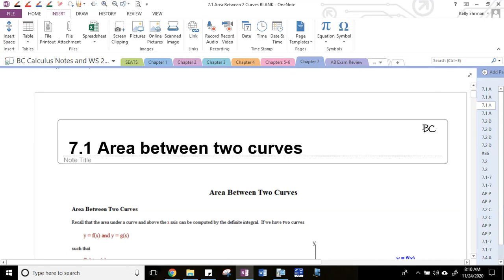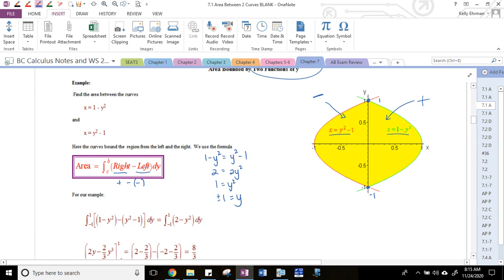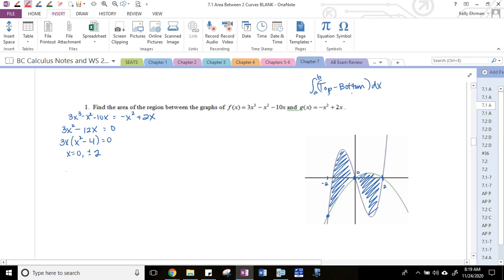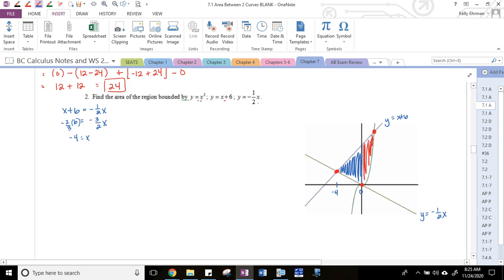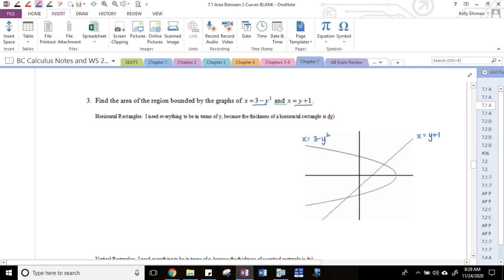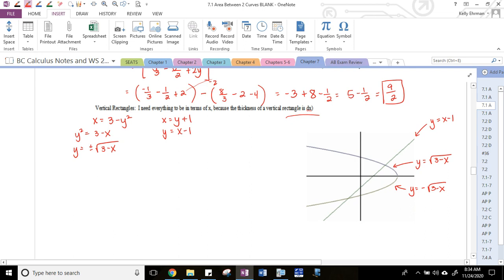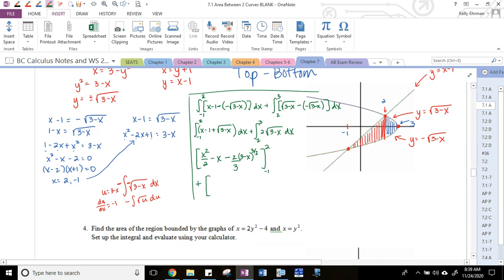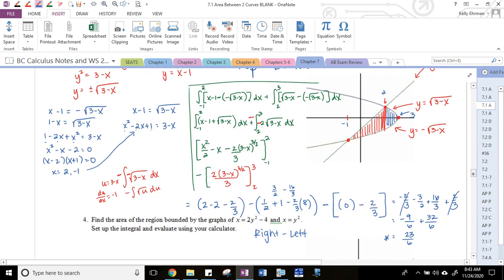7.1 Area Between curves